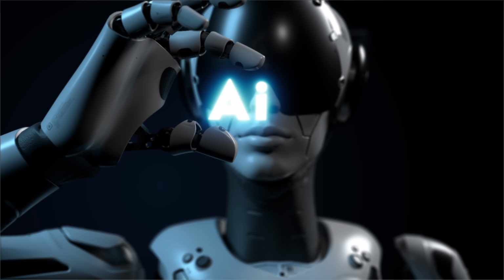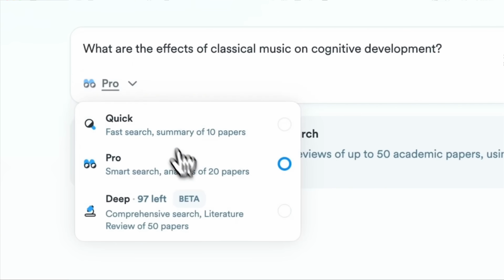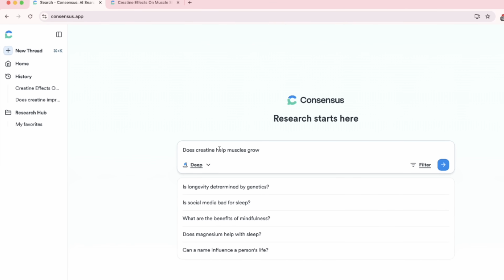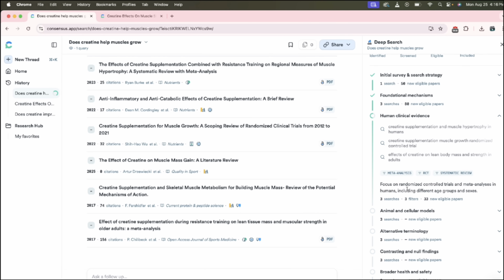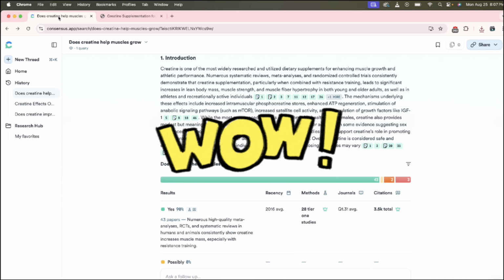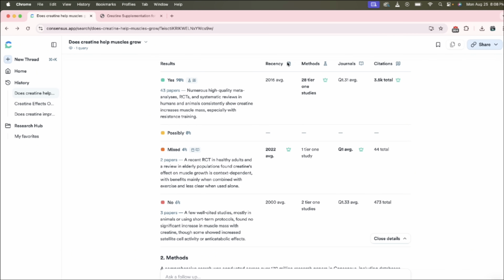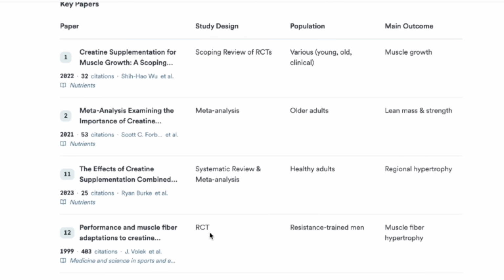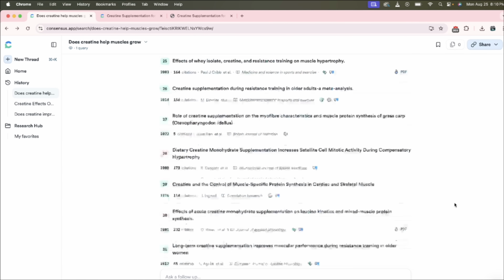Consensus AI: The Ultimate Academic Research Engine - Complete Review & Tutorial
👉 Start with Consensus free, or unlock 1 month of Pro free with my

Pro supercharges your research with more deep searches and unlimited Pro analyses.

Discover how Consensus AI is revolutionizing academic research with its powerful AI-driven search engine that delivers evidence-based answers from peer-reviewed studies.

No more sifting through SEO-optimized articles or unreliable sources - get direct access to millions of academic papers with proper citations!

🎯 What You'll Learn:

• How Consensus AI works and why it's superior to traditional search engines
• Deep dive into the game-changing "Deep Search" feature
• Step-by-step tutorial on conducting academic research
• Understanding the consensus meter and research quality indicators
• How to access, download, and cite academic papers instantly
• Identifying research gaps for future studies

⚡ Key Features Covered:

✅ Deep Search - Breaks complex questions into subtopics with structured, cited answers

✅ Three Search Options - Quick (10 papers), Pro (20 papers), Deep Search (50 papers)

✅ Real-time Chain of Thought - Watch the AI think and process your query

✅ Consensus Meter - Visual representation of research agreement (90% consensus shown in demo)

✅ Citation Tools - APA, MLA, and other citation formats instantly generated

✅ Research Quality Indicators - Tier 1 journals, publication dates, study types

✅ Research Gaps Matrix - Identify opportunities for new research

🧪 Demo Example:

We explore "Does creatine help muscles grow?" and get comprehensive results from 48 high-quality studies, showing 90% consensus with detailed breakdowns of human clinical trials, mechanisms of action, and key findings.

📊 Perfect For:

• Students writing literature reviews
• Researchers conducting systematic reviews
• Academics looking for evidence-based answers
• Anyone needing reliable, peer-reviewed information
• Professionals requiring proper academic citations

⏰ Timestamps:

00:00 Introduction to Consensus AI
00:39 Getting started and interface overview
00:57 Deep Search feature explanation
01:34 Search options breakdown
02:04 Live demo: Creatine research query
03:13 Results analysis and citations
04:36 Consensus meter and study quality
05:39 Research methodology and paper selection
06:00 Key findings and evidence strength
06:38 Research gaps identification

💡 Why Consensus AI Stands Out:

Unlike other AI academic tools, Consensus provides transparent, cited research with real-time processing visualization. It's not just search - it's comprehensive research analysis that saves hours of manual literature review work.

🎓 Take Your Research to the Next Level

Stop wasting time on unreliable sources. Get evidence-based answers from millions of peer-reviewed studies with proper academic citations. Perfect for students, researchers, and professionals who need credible information fast.

💬 Questions? Drop them in the comments below - I read and respond to every one!